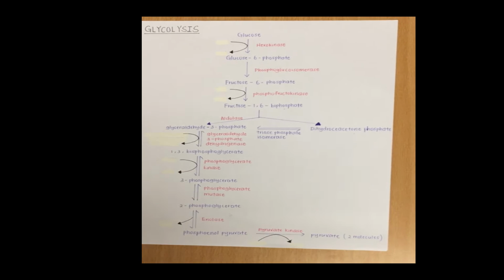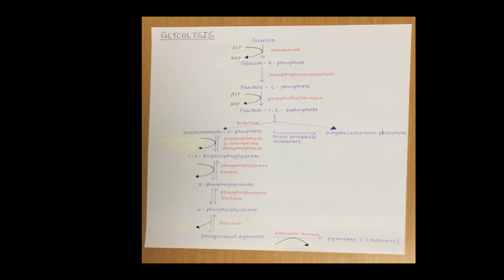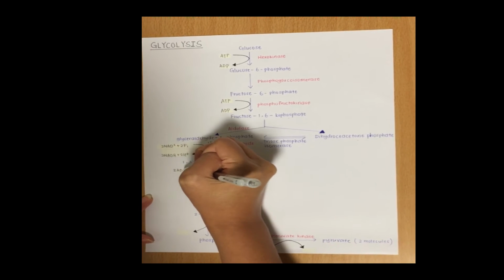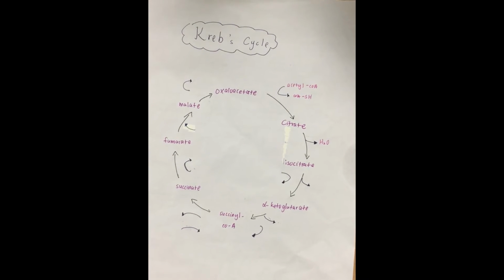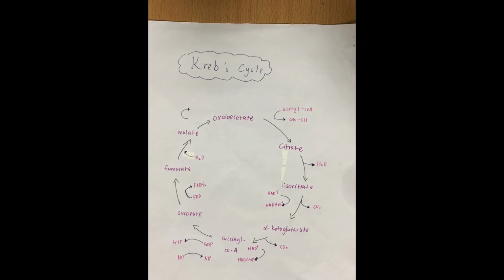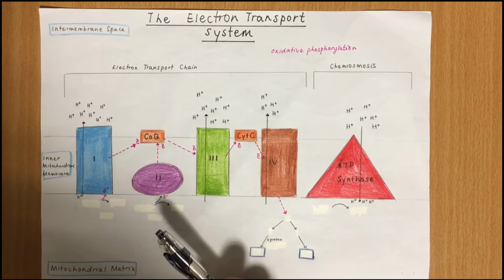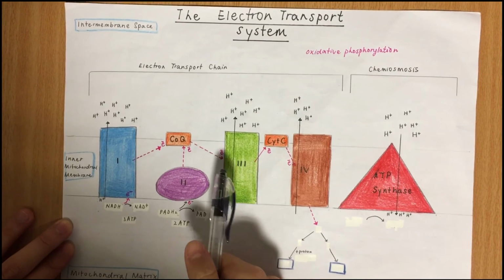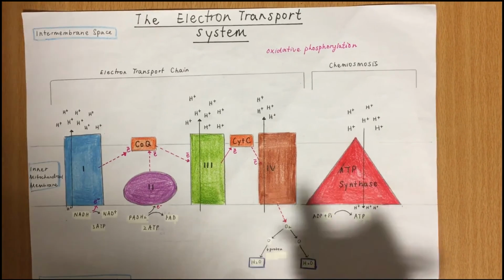GLYCOLYSIS / KREBS CYCLE / ELECTRON TRANSPORT SYSTEM